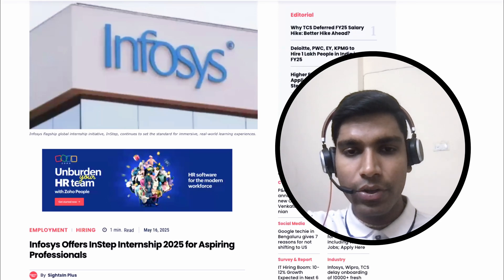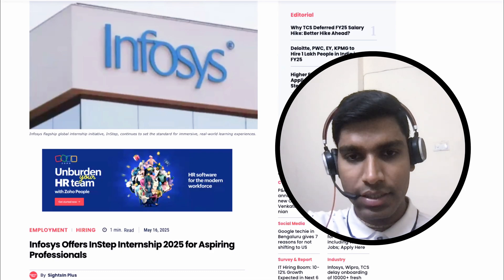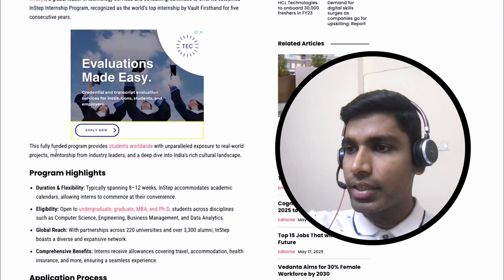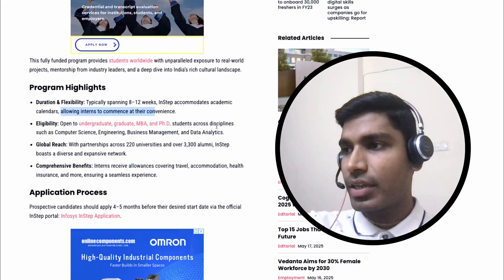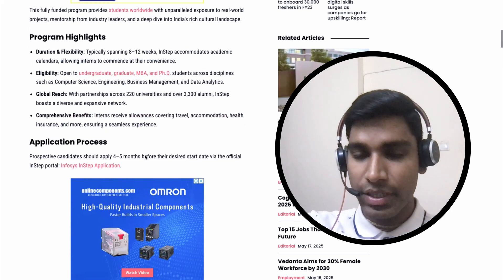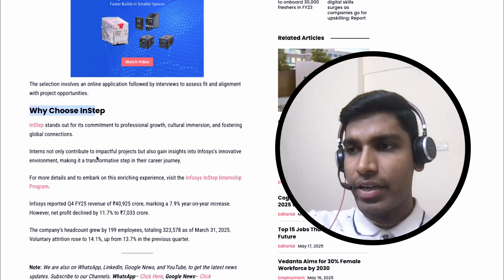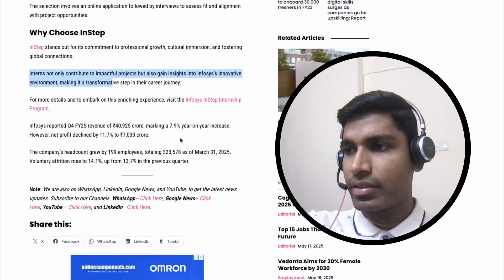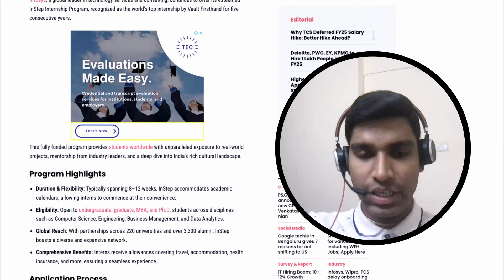Infosys InStep Internship 2025 | Stipend, Eligibility & How to Apply | CloudShala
Infosys, a global leader in technology services and consulting, continues to offer its esteemed InStep Internship Program, recognized as the world’s top internship by Vault Firsthand for five consecutive years.

IT internships
Freshers internship
infosys internships
infosys certification
sap certification course
infosys free access for practice
sap free course
infosys online courses